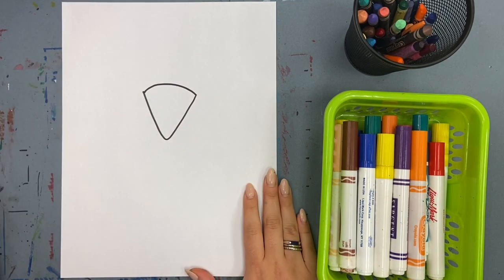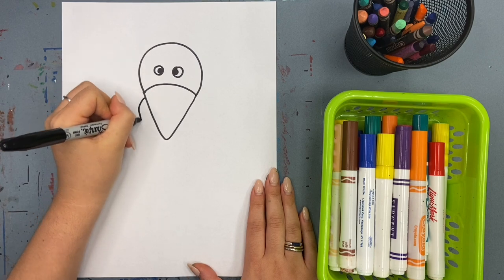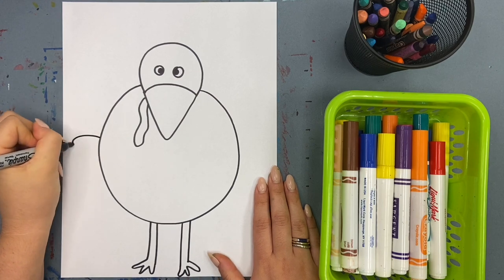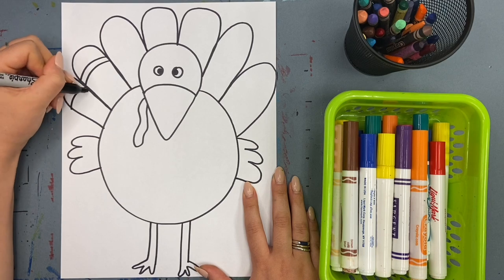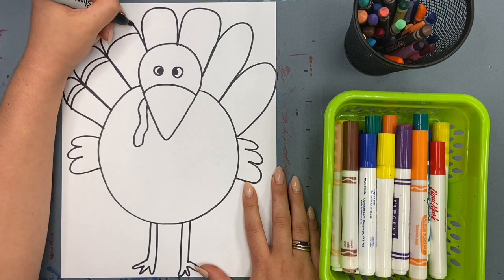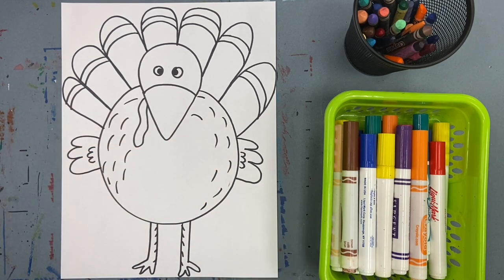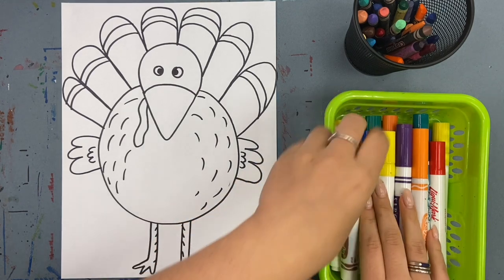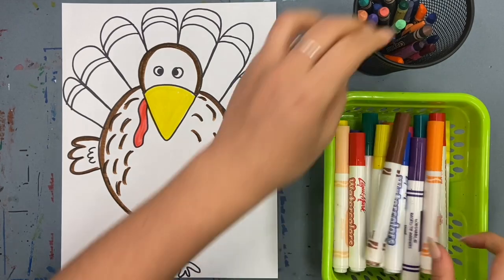Directed Drawing Turkey